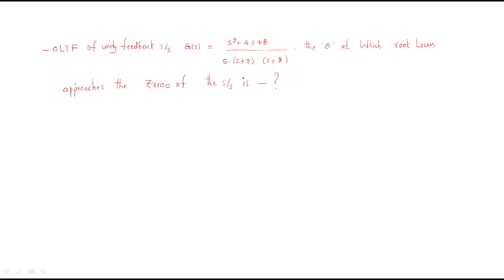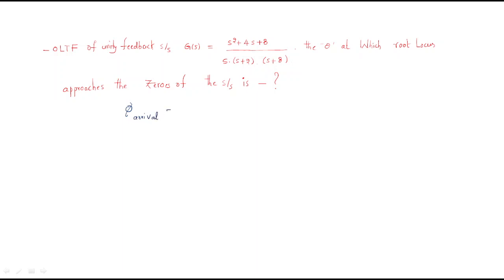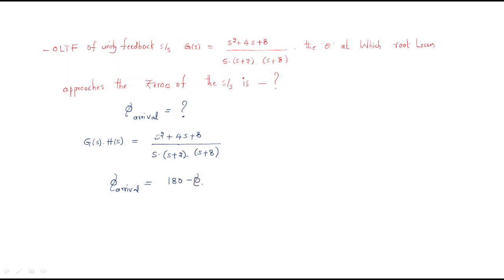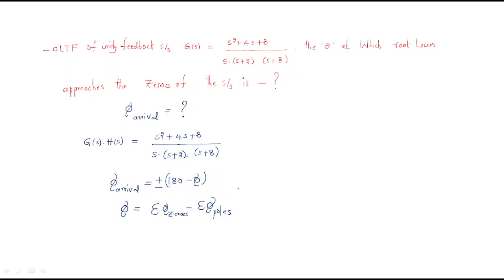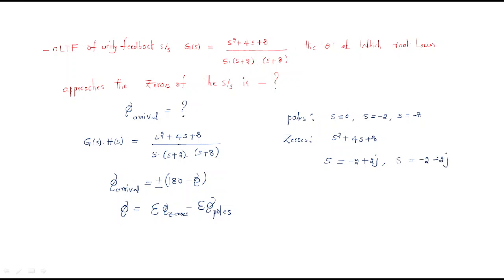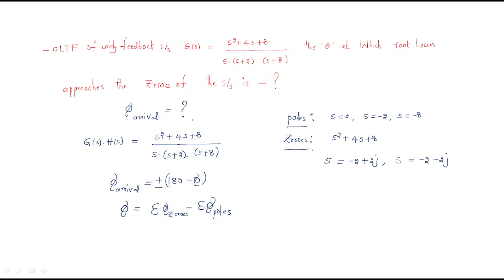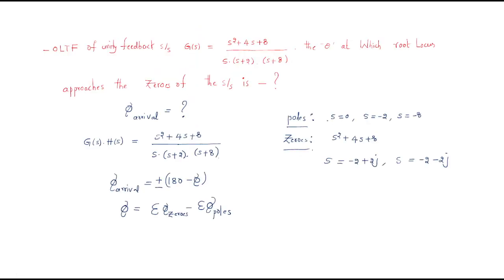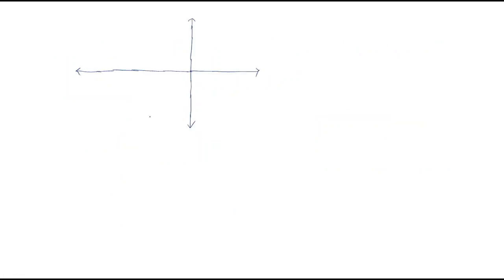Root Locus | Angle of Arrival | Example | CS | Control Systems | Lec-73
Control Systems - Root locus
- O.L.T.F of unity feedback system : Angle of  Arrival
- Break point